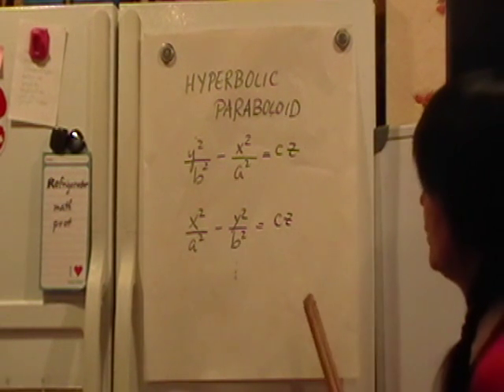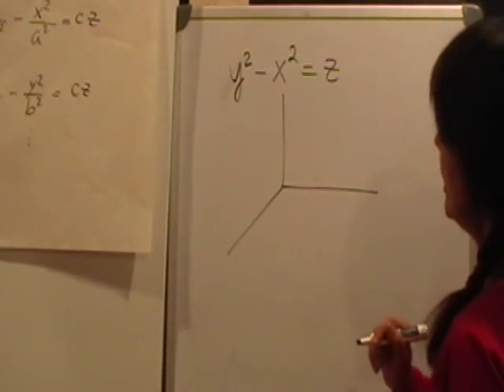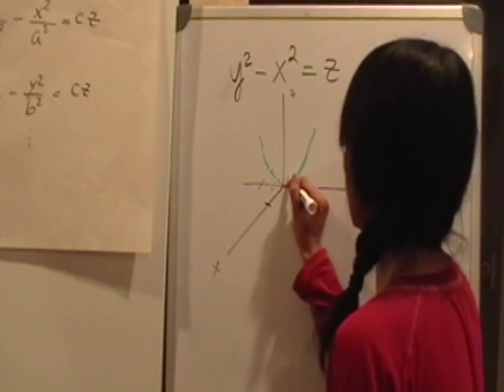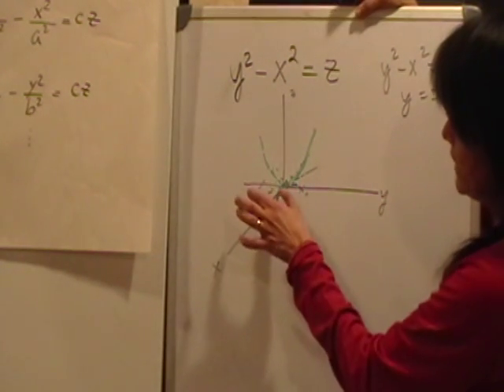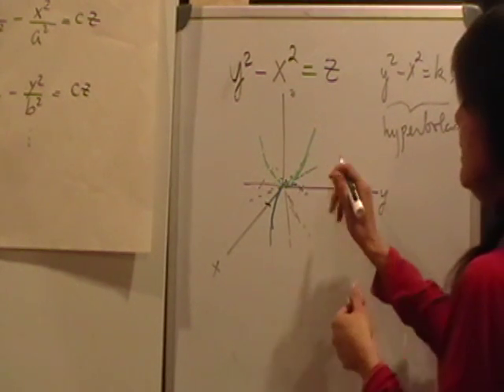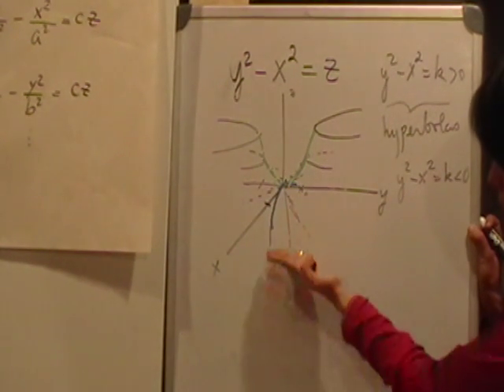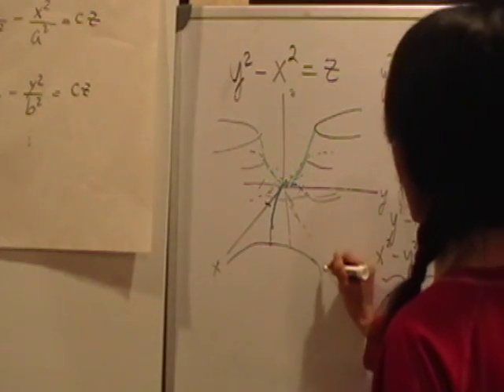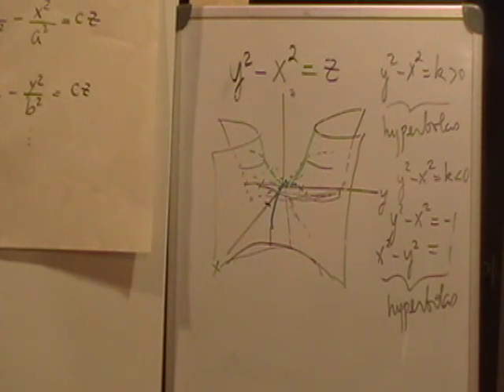Graphing Hyperbolic Paraboloids